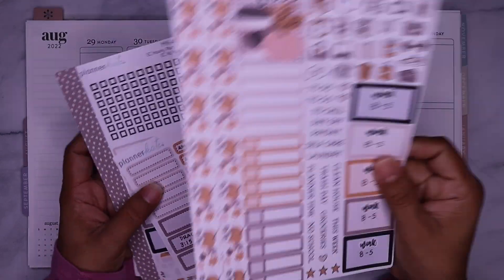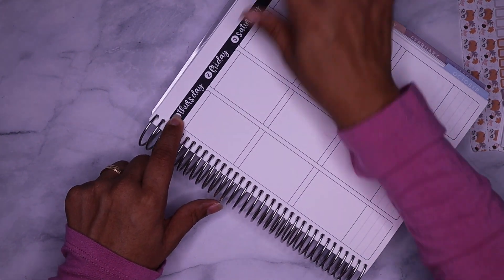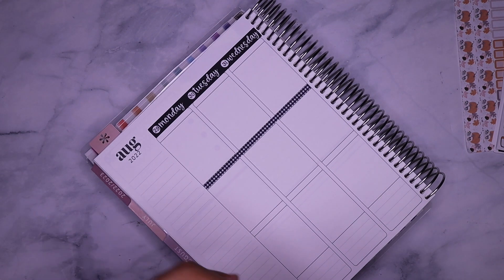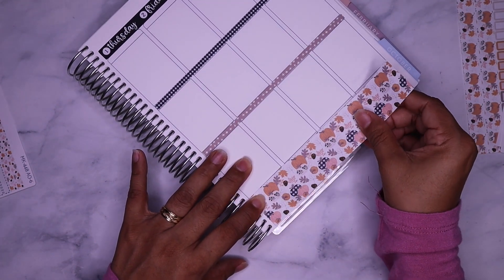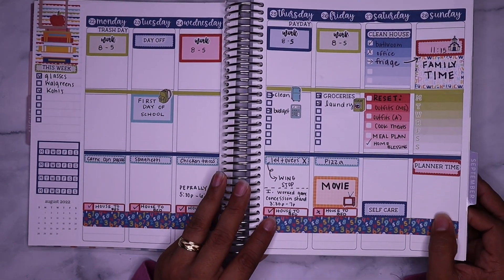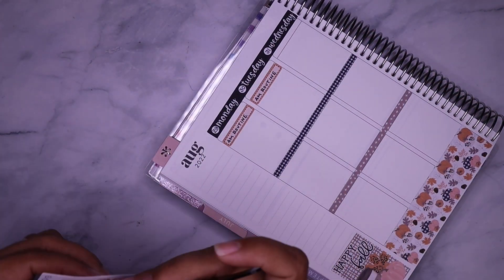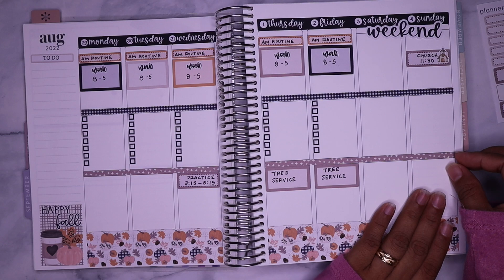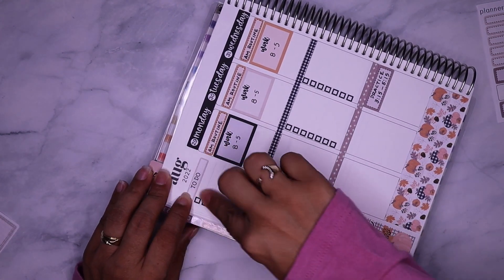Plan with me September | WORKING MOM | Erin Condren Life Planner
Plan with me as a working mom. I’m using my Erin Condren vertical planner. I’m featuring Planner Kate stickers. This week is a typical school week for us. My love for planners is what continues to help me stay organized with a busy life.